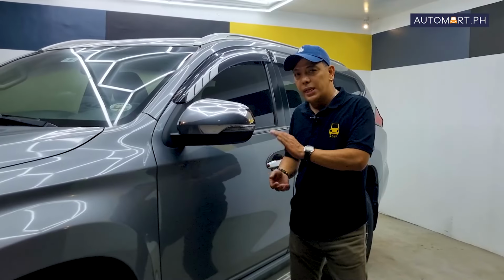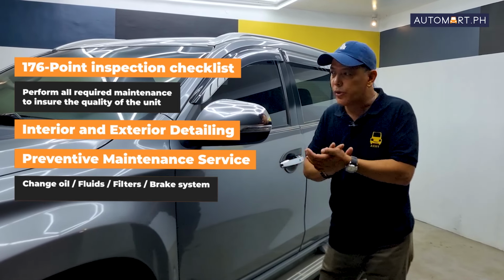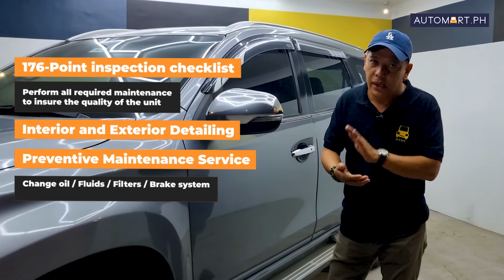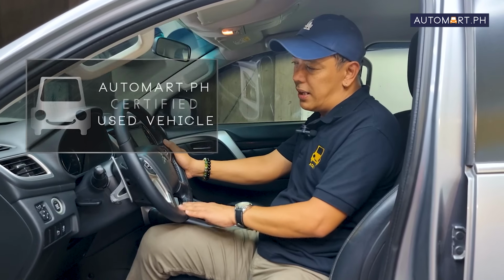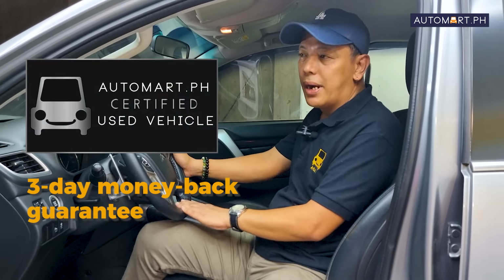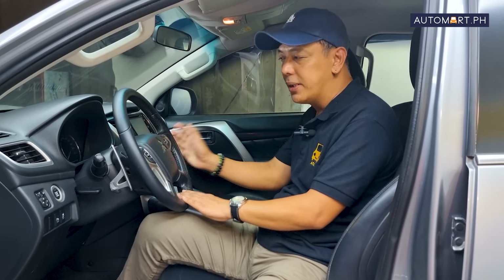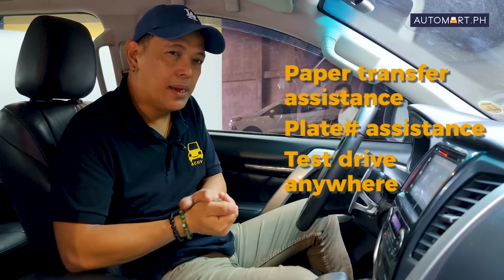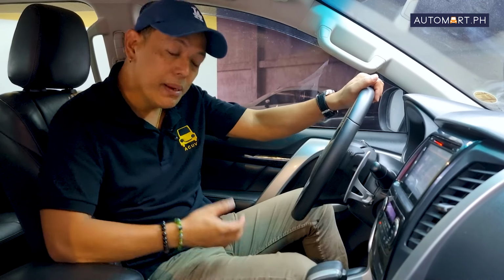Top Benefits of Choosing an Automart Certified Used Vehicle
Easy Ownership
30% Downpayment (up to 4 years payment terms)
Paper Transfer Assistance
Plate Number Assistance

Guaranteed Worry-free Driving
Inspected and Fixed Everything
5-day/100-km Love It or Return It Policy
1-year/10,000km Warranty for Gold Certified Vehicles

Smells, Feels, and Drives Like New
Exterior Detailing
Deep Interior Cleaning
Sanitation